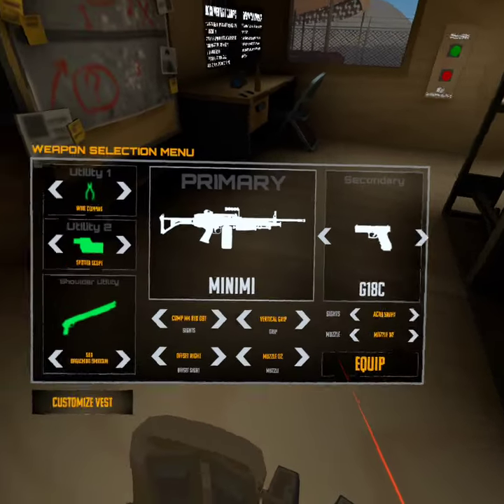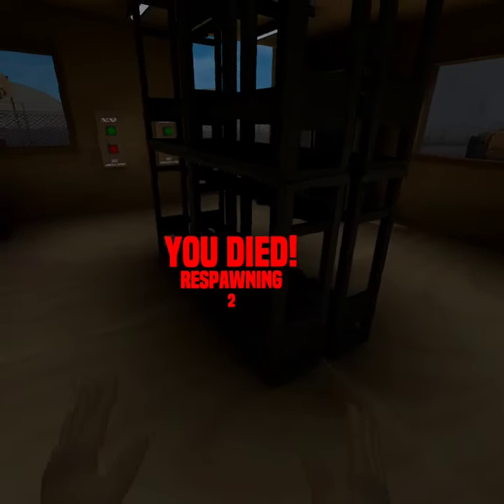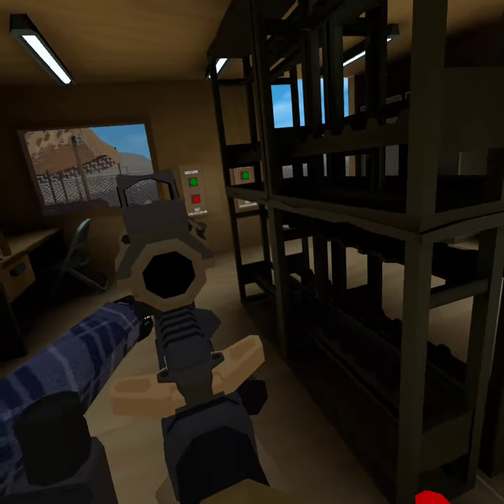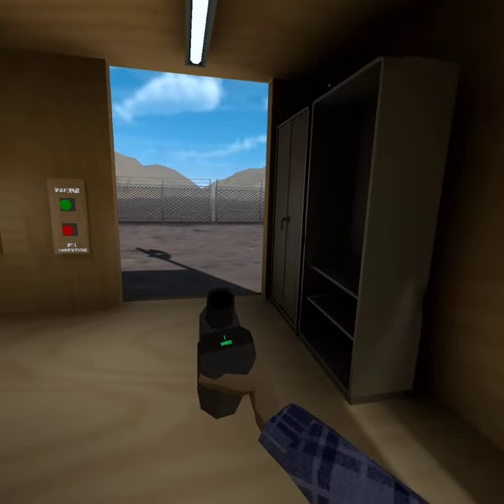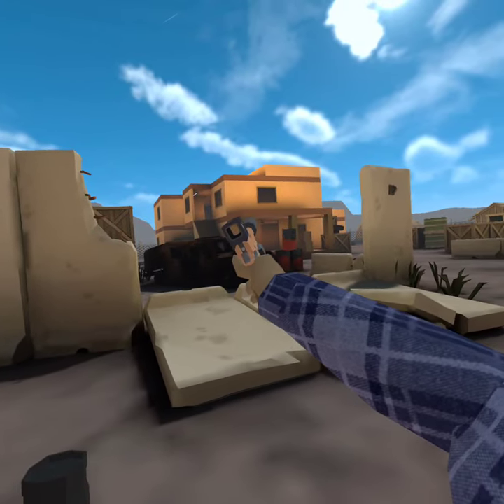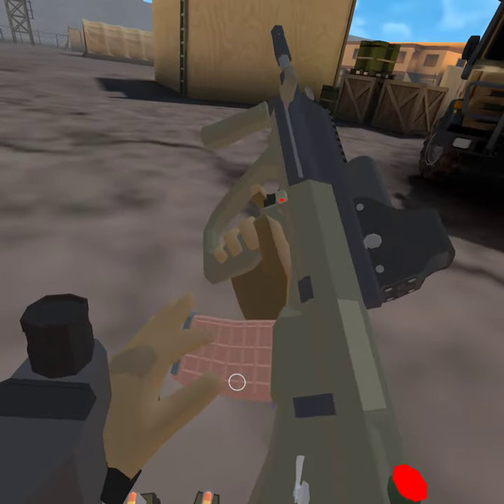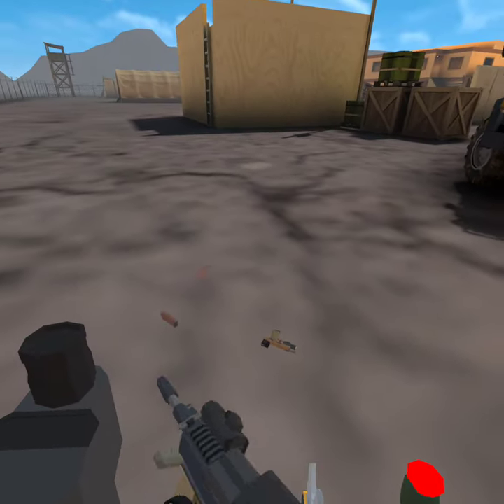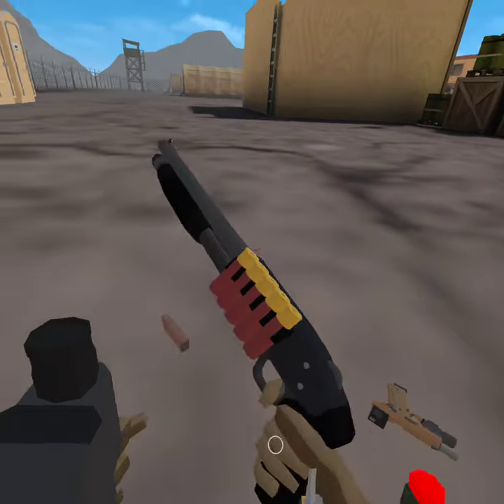Tactical assault VR new update showcase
There was a new update for Tactical Assault, and figured i showcase it to yall